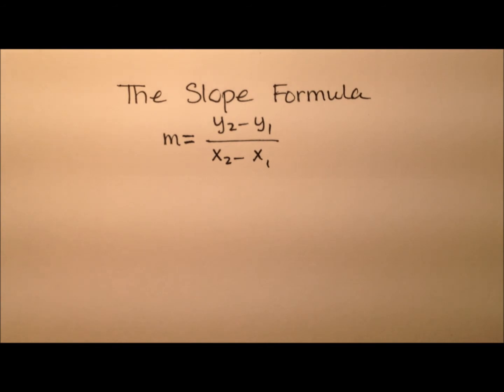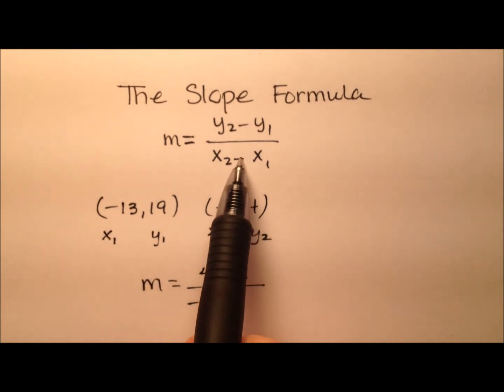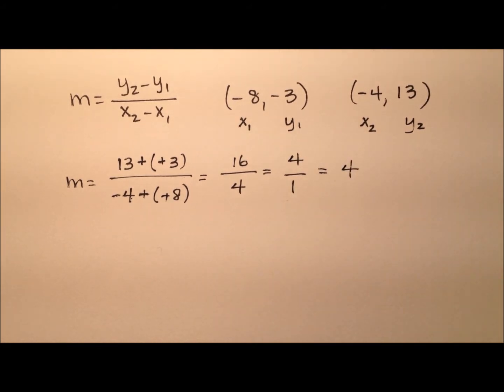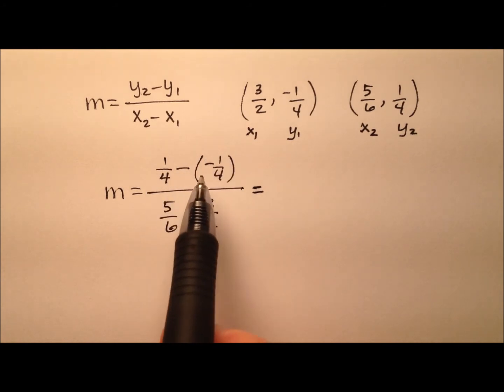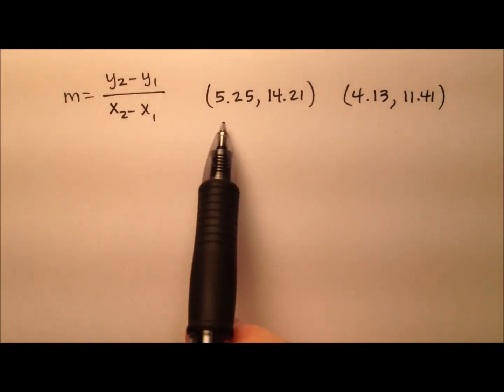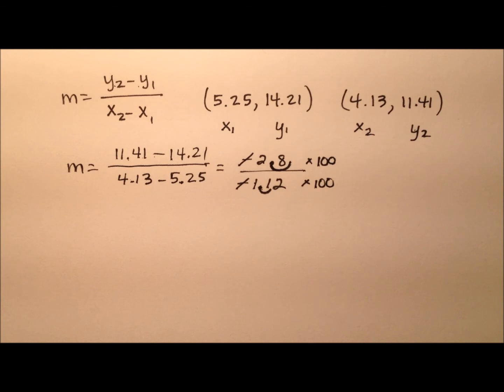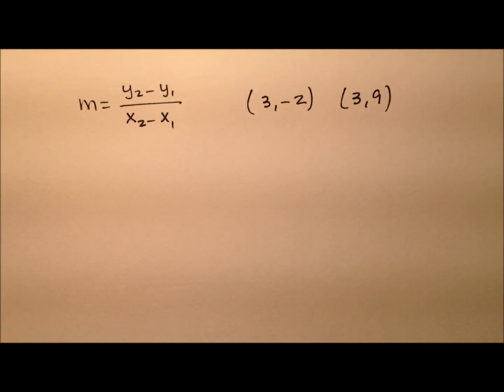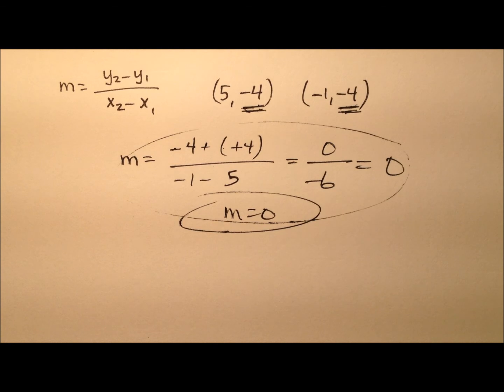Calculating the Slope between Two Points (Introduction, with Examples)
This video works through several examples of calculating the slope between two given ordered pairs. Some of the ordered pairs contain integers, fractions, and decimals. The video also discusses the slope between two points when the line is vertical and horizontal.